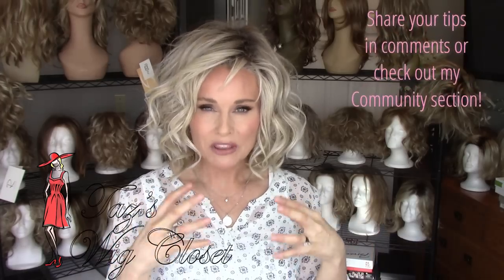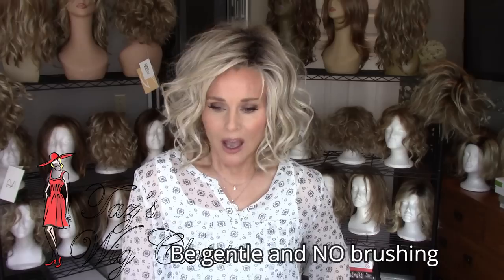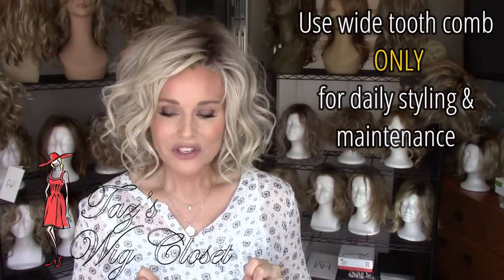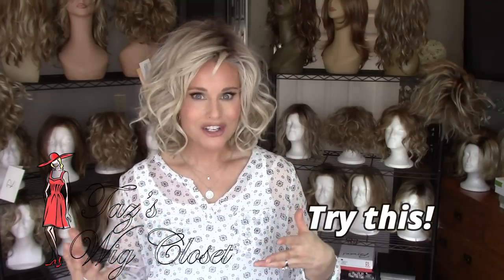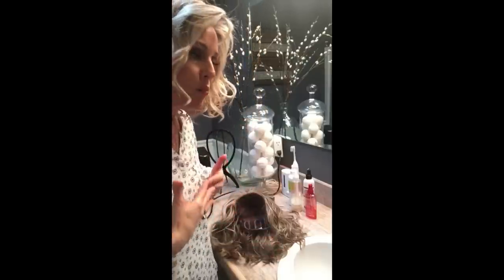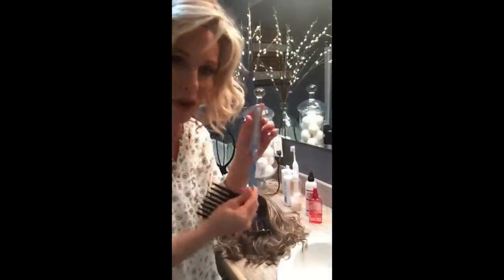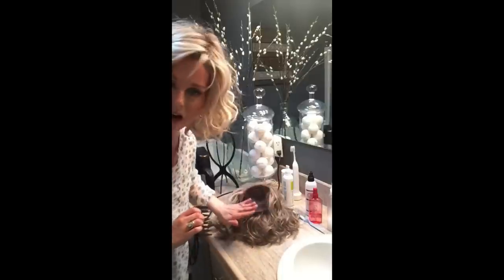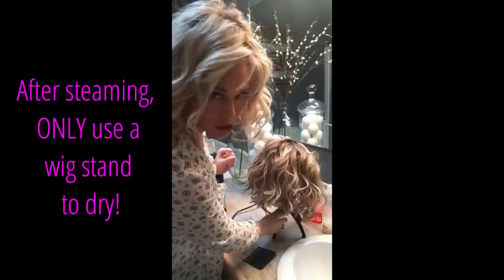HOW TO make HEAT FRIENDLY wigs LAST LONGER! | How I MAINTAIN, Detangle, DEFRIZZ & demystify my WIGS!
How to make heat friendly wigs last longer! Take a look at how I care for, maintain, detangle and defrizz my heat friendly styles.  Find out what products and appliances am I currently using.  Featuring Raquel Welch Editors Pick in Shaded Biscuit RL19/23SS.  Featured products below.  XOXOXO TAZ

⭐WIGS are available at your favorite retailer!

🟪 TAZS WIG CLOSET WEBSITE! EXPLORE, SHOP my open box wigs & SqHairbands!, BLOG! for mobile Safari users.